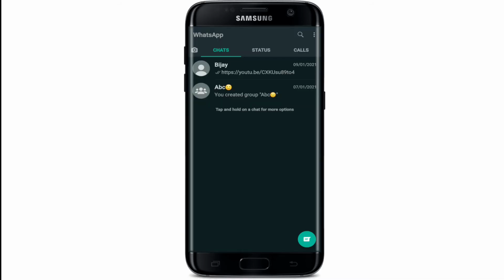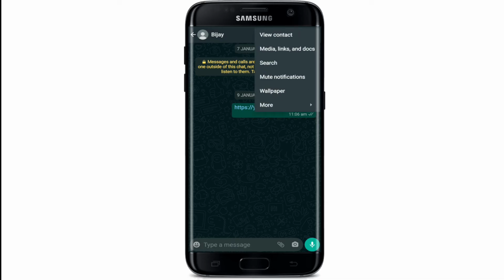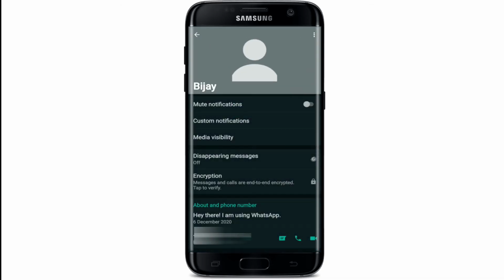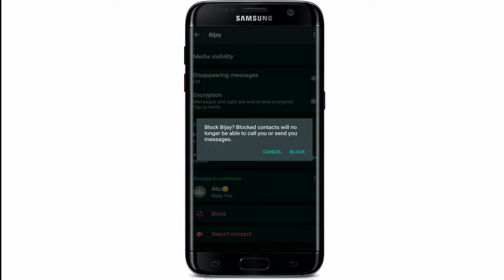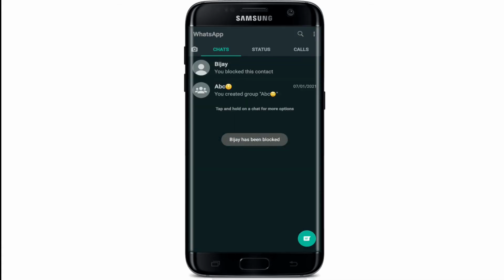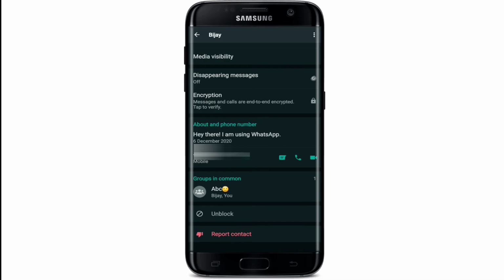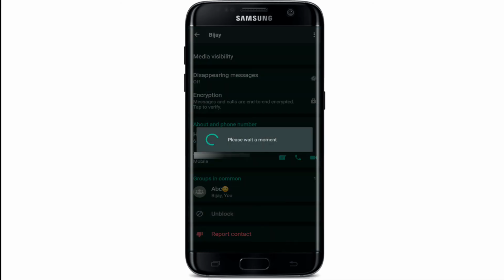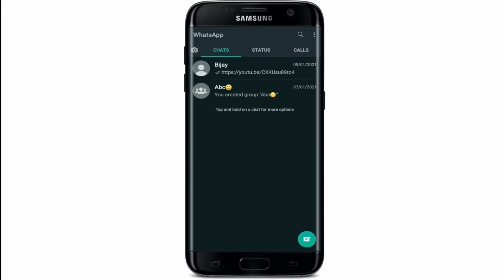Whatsapp Tutorial 2021: How to Block Someone on Whatsapp? ~ whatsapp.com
Tired of getting unwanted calls on your Whatsapp? Want to get rid of those bluff numbers that bothers you time and again and don't know how? Here in this video you will learn how you can block those numbers from your Whatsapp account.
Watch the entire video to see how you can block unwanted numbers on your Whatsapp account in few simple steps.

STEP 1: Open 'Whatsapp' on your mobile phone
STEP 2: Open the chat you want to block
STEP 3: Tap on the top right corner of your mobile screen
STEP 4: Tap on 'view contact'
STEP 5: Scroll down and tap on 'block
*To confirm tap on block one more time